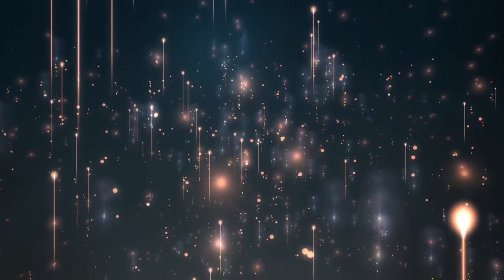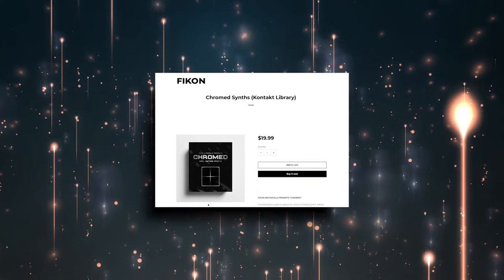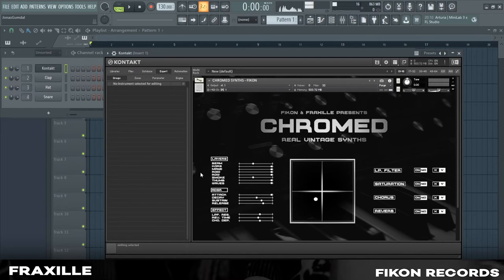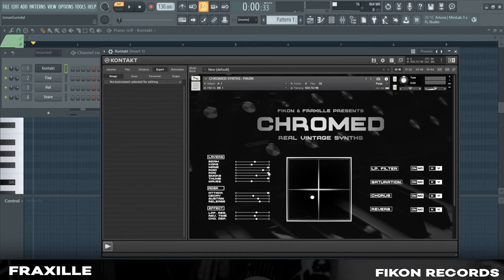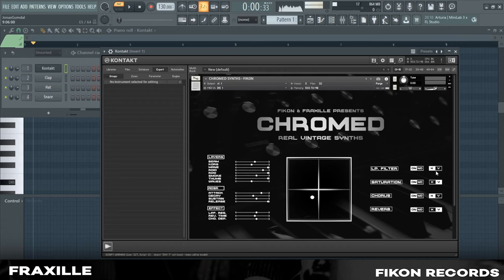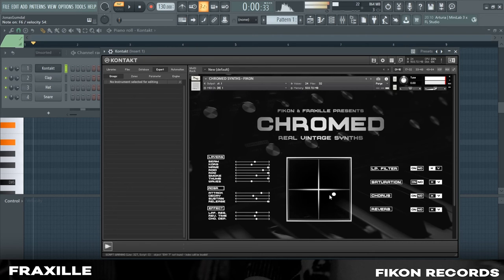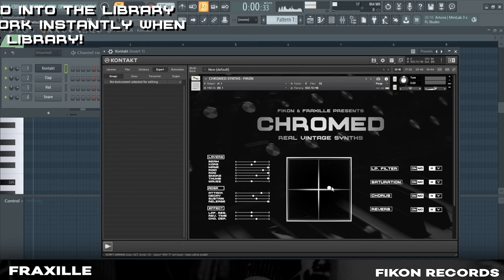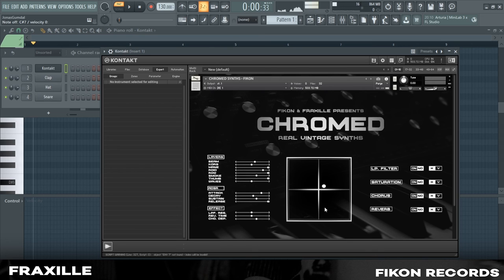CHROMED - Analog Synth Kontakt Library (WALKTHROUGH)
FIKON AND FRAXILLE PRESENTS "CHROMED"

A Kontakt library made to capture the sounds of Analog Synths, without having to spend thousands of dollars on hardware. And the best thing is, this Library is not an emulation of analog synths, all the sounds in this library are directly sampled from Analog Synths. We have even sampled the effects of Fraxille's pedals into the library also.

 Timestamps:
00:00 intro
00:48 Installation
01:30 Layers
02:30 ADSR
03:06 XY Pad
04:35 Effects
04:58 MIDI CC
05:47 Outro

FEATURES:

1. Layers

This Library is built off of 8 unique synth layers which you can control individually or together as a group. All the sounds are direct sounds from the synths, no digital masking or effects added. The sound you get from this library is 100% completely ANALOG! These layers can be played individually or paired up to countless of unique sounds.

2. ADSR Controls

This Library has built in ADSR controls so you can easily customize your sounds like you would on an Analog Synth. The ADSR Controls all the synths at the same time, which means, no matter how you layer your synths, the ADSR will always mold your sound to how you want.

3. Effects

This Library has a built in XY Pad which controls how you want to effect your synth sounds. The 4 effects featured are "Reverb, Cutoff, Chorus & Saturation". You can control the effects by using your MIDI CC 1 & 11 controllers. The library also gives you a possibility to record your Effects, so you can automate the effects and store them for later! The library has also built in 3 different options on its Page to customize the resonance of your cutoff, the speed of the chorus and lastly the depth of the chorus.

Loading Size: 502 MB (Approx)

Installation: Extract from ZIP and then drag the ".NKI" file into kontakt and the library will load in and be ready to use.

Velocity: The synth Waves has a velocity layer, where the wobbles decreases when the velocity is at the highest. Otherwise (velocity from 1-126) the wobbles are steady.